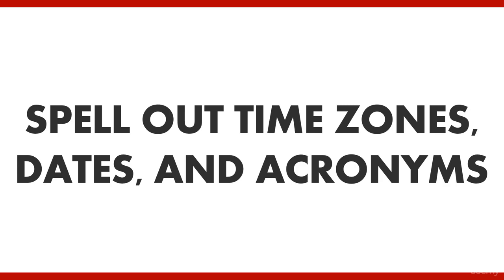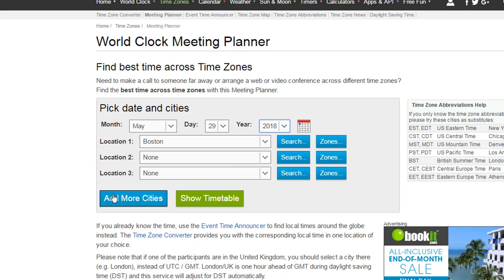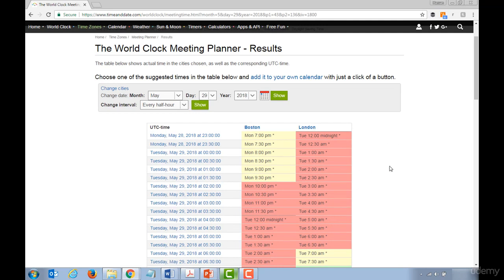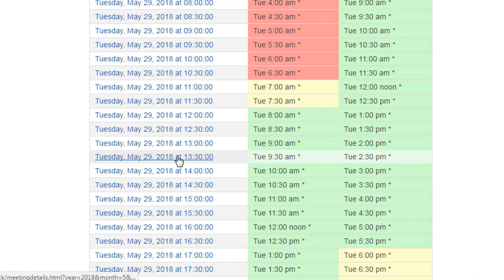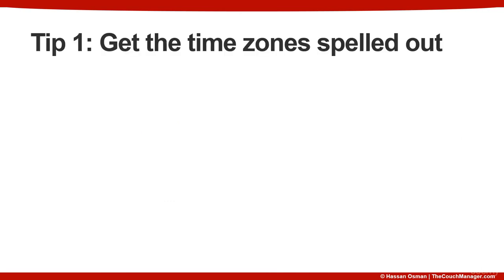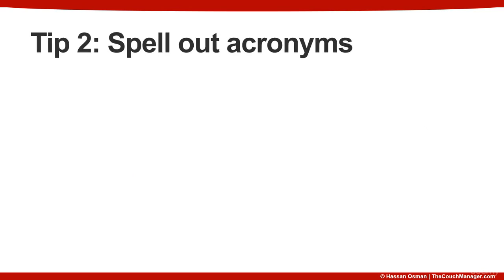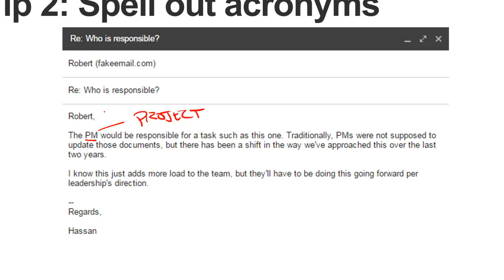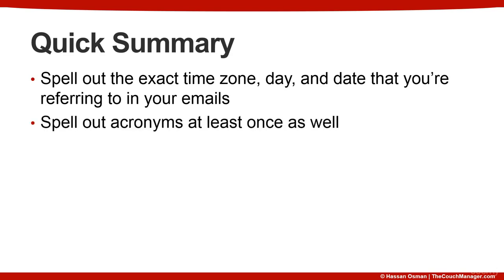Write Better Email - Spell Out Time Zones, Dates and Acronyms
Spell Out Time Zones, Dates and Acronyms

Tutorial 10/22